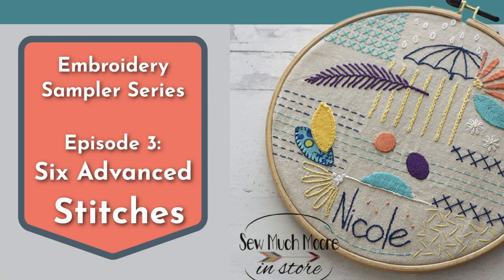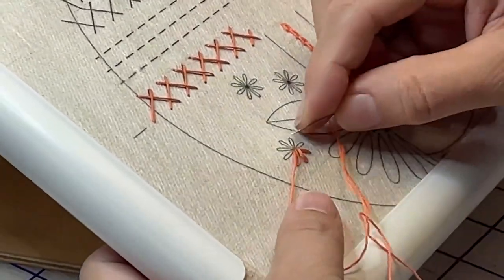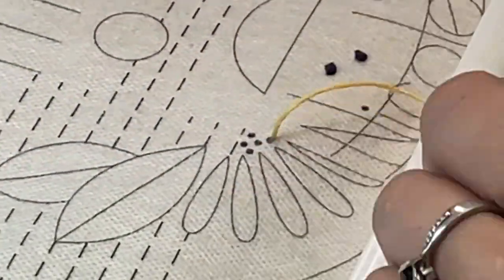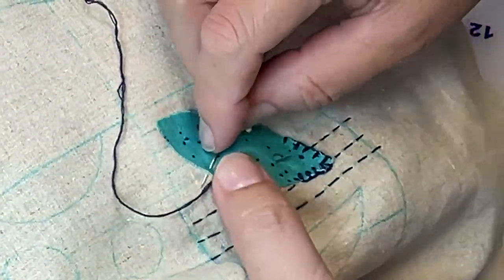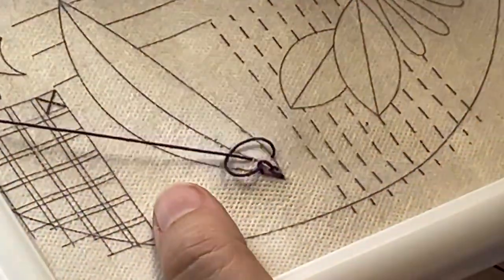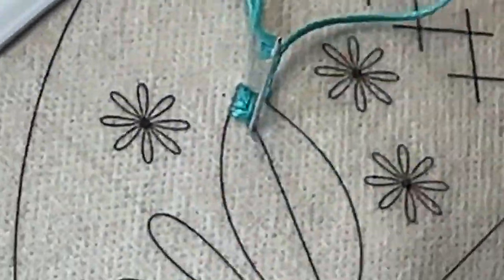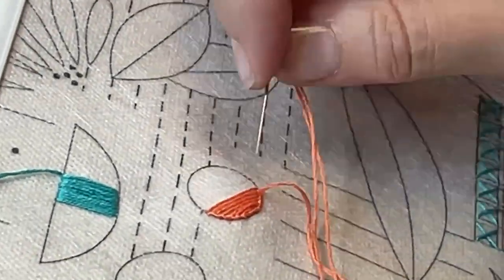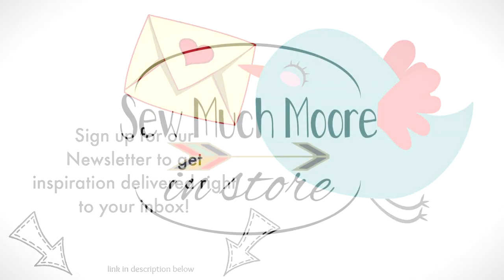Six Advanced Stitches for Hand Embroidery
Video three of the Embroidery Sampler Series.  Learn six advanced stitches to complete the embroidery sampler project.